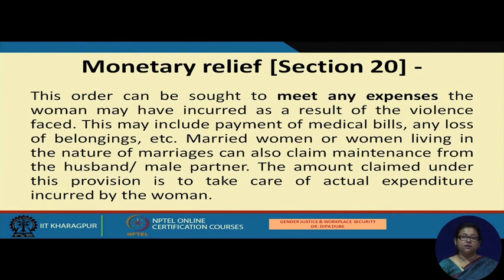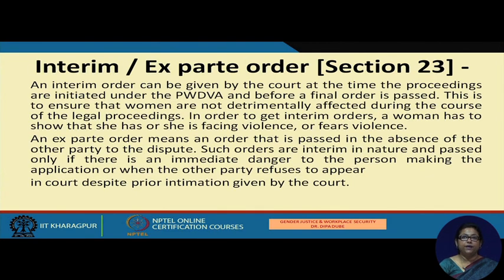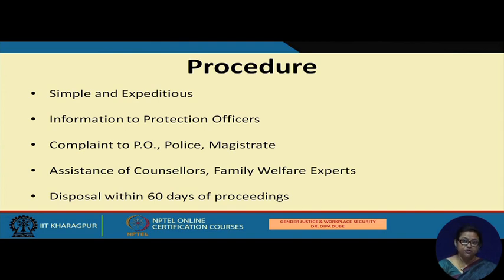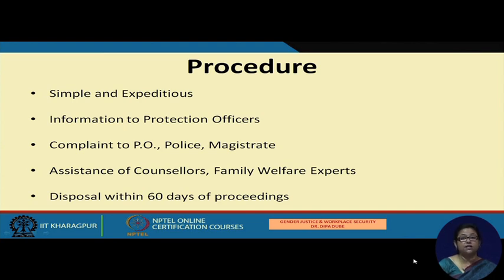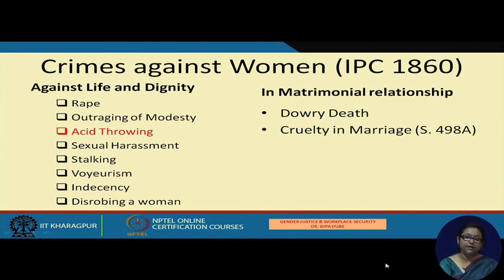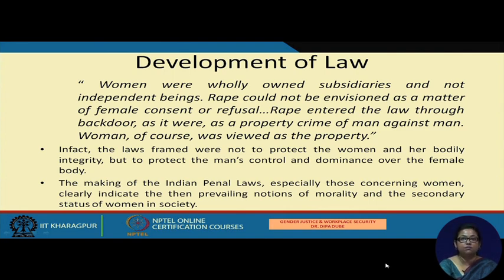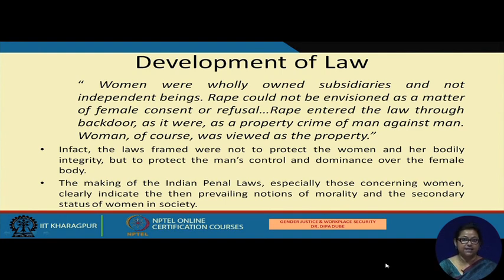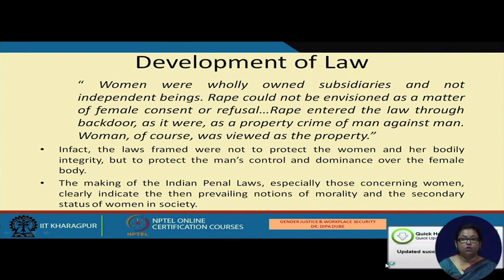Lecture 16 : Gender Violence- Within and Beyond (Contd.) - 2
Prof. Dipa Dube
Rajiv Gandhi School of Intellectual Property Law
IIT Kharagpur

1. The translated content of this course is available in regional languages.